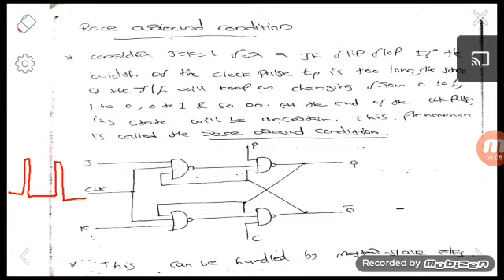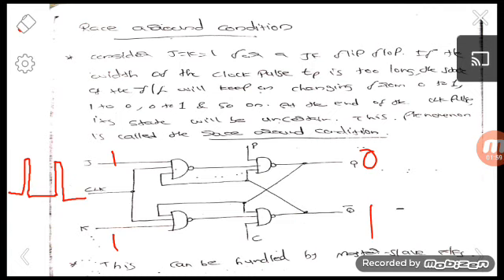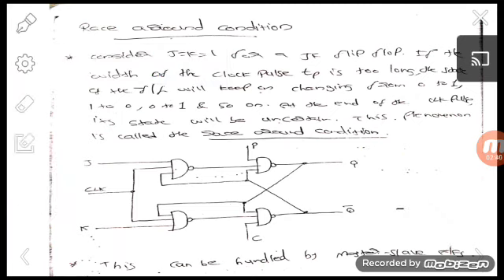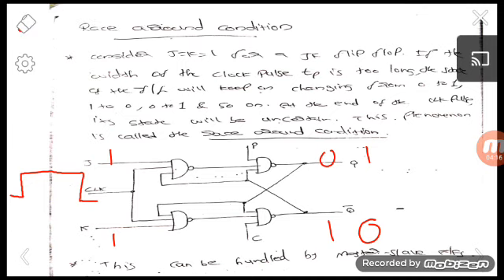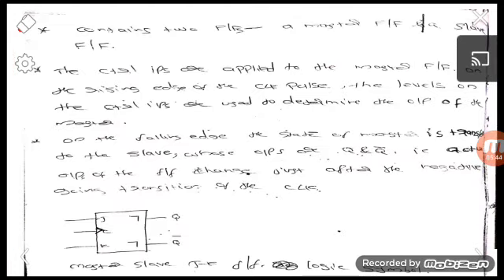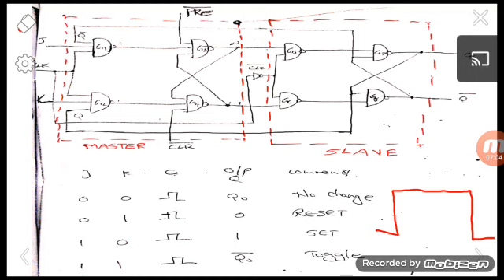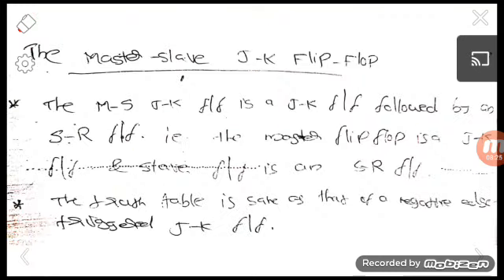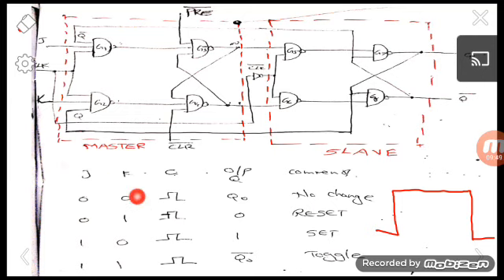Master Slave Flip-flop| Digital Electronics|KTU|Lecture 7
Race around condition and its solution master slave flip flop